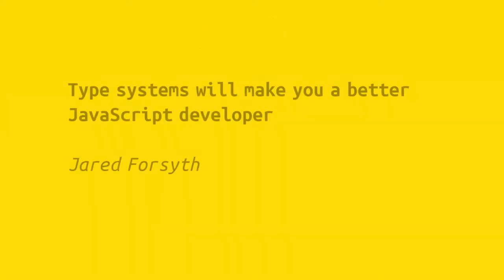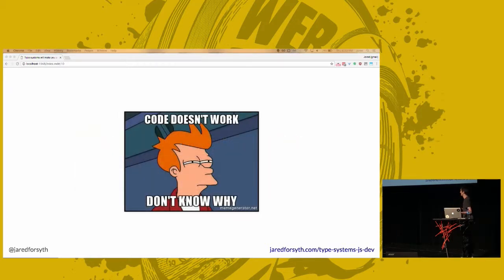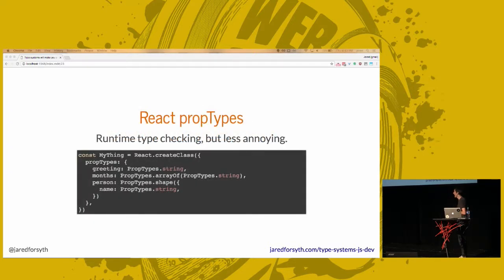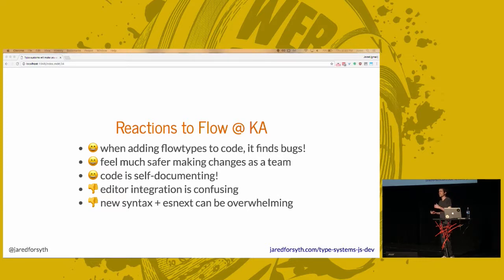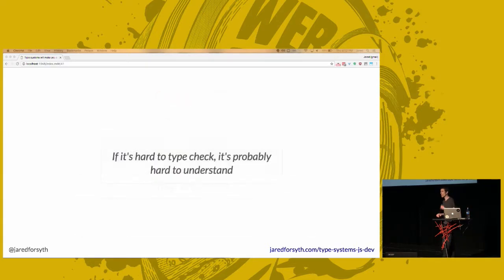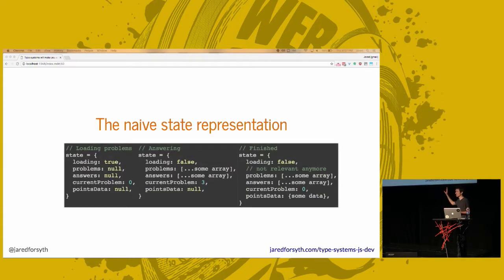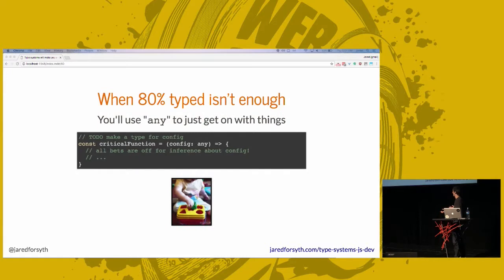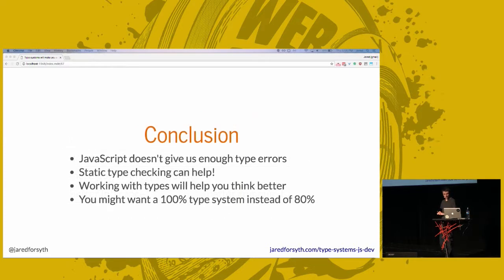Web Rebels 2017 – Jared Forsyth – Type systems will make you a better JavaScript developer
Type systems will make you a better JavaScript developer

Flow and TypeScript promise “types in js” - but what does that get you, exactly? What’s the experience of adding types to a large project? Is the overhead worth it for you and your team? In the end, type systems will give you more confidence in your code, fewer bugs, and a much friendlier codebase.

Jared Forsyth
I interned on the React Native team, I rewrote the React devtools, and I’ve given several talks on React & related technologies. I work at Khan Academy on the mobile team, where I work in Swift, ObjC, Java, and Javascript.

I love type systems and learning new languages, and I’m deeply invested in improving the experience of programming for everyone.